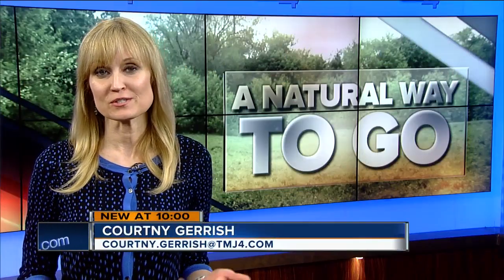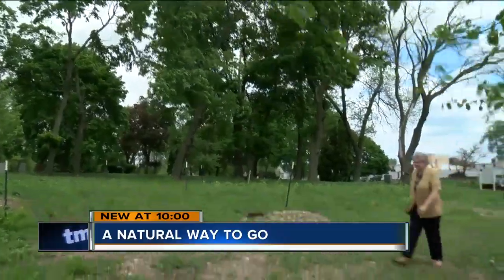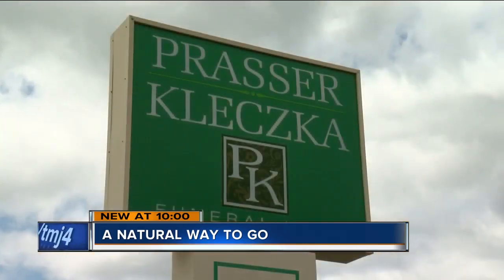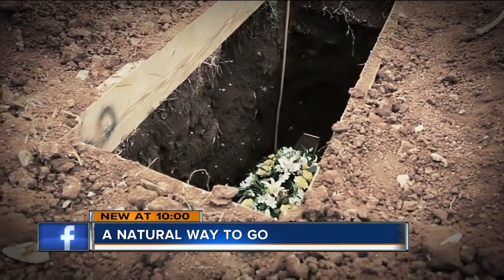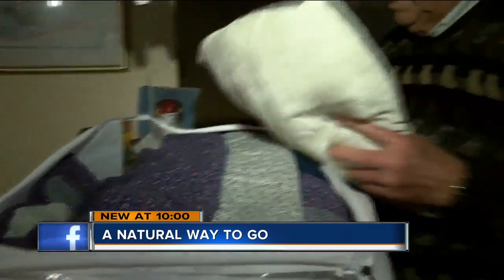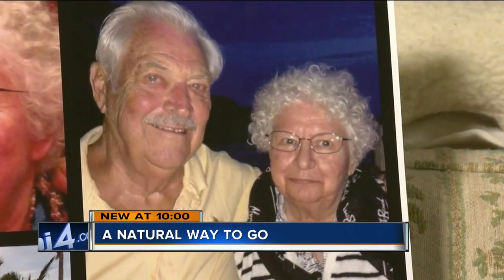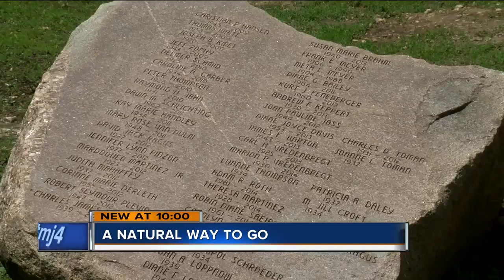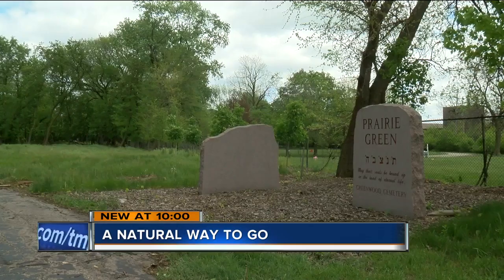Prairie West cemetery offers ‘green burials’